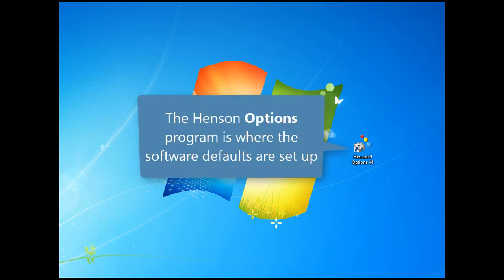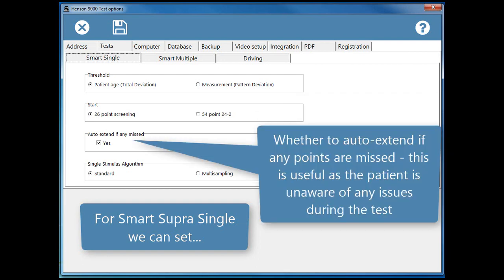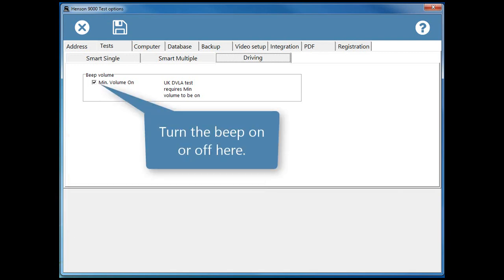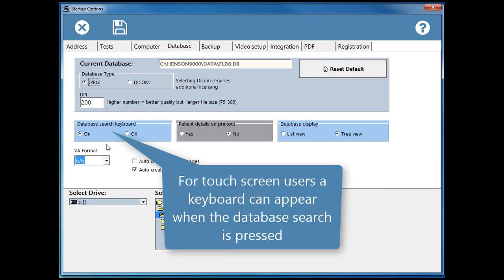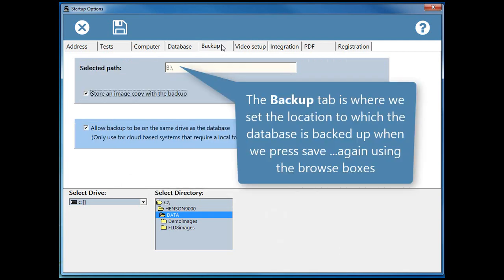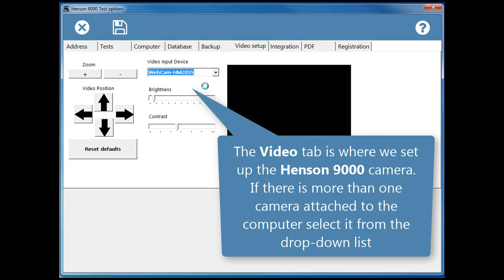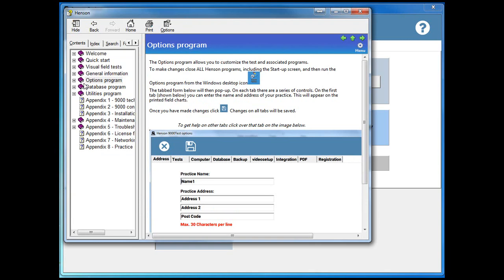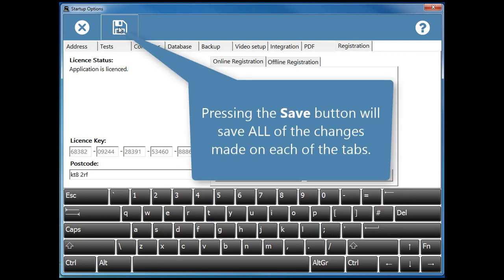Henson 9000 Options